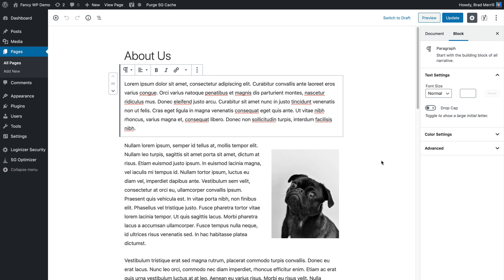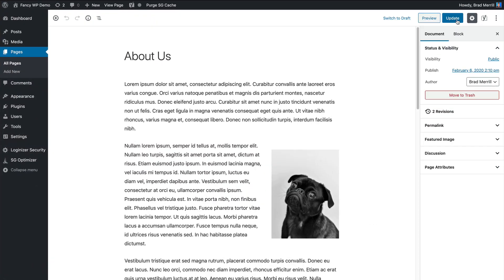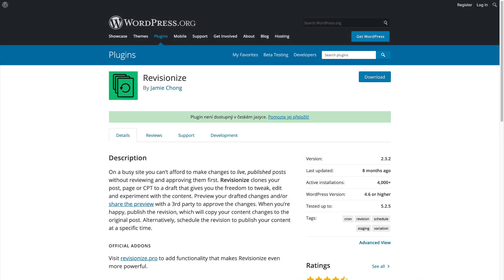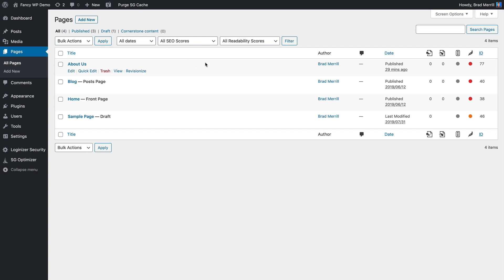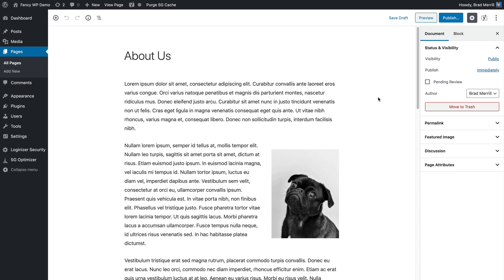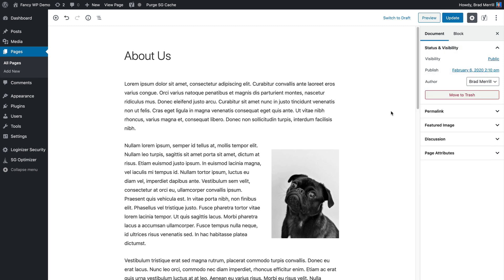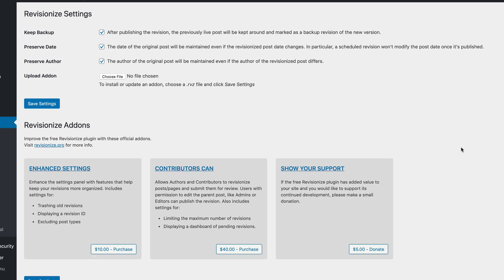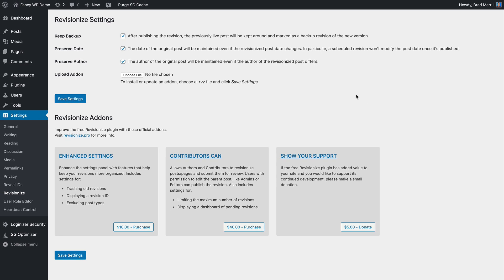How To Save Changes Without Publishing In WordPress (Edit Live Posts & Pages!)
If you’ve ever edited an already-published post or page in WordPress, you may have wondered if there’s a way to save your changes without publishing immediately.

For example, let’s say you’re rewriting your About page, and you want to save your progress—but you’re not ready to overwrite the existing page just yet.

In this tutorial, you’ll learn how to do exactly that.